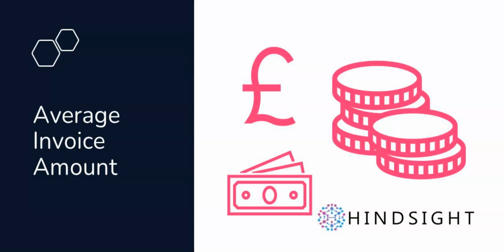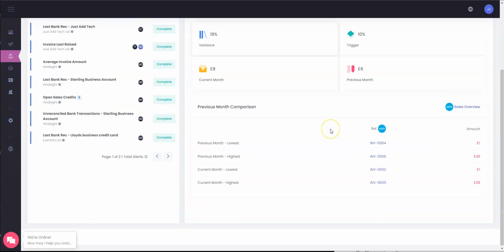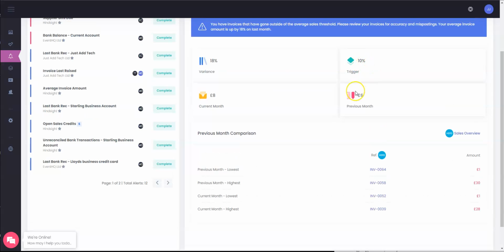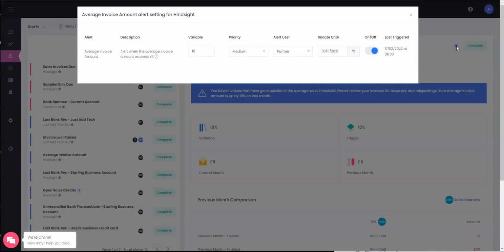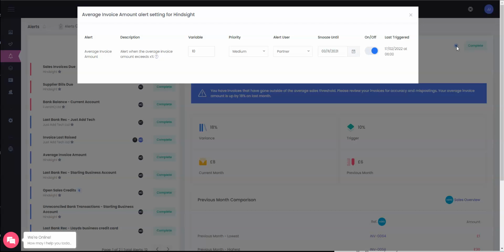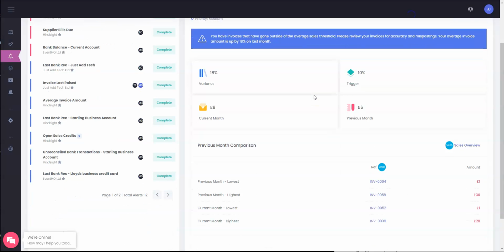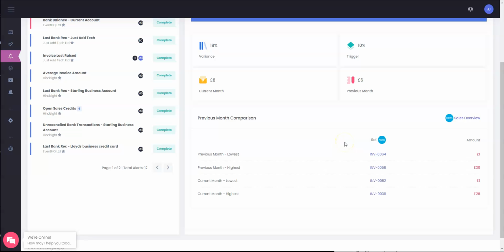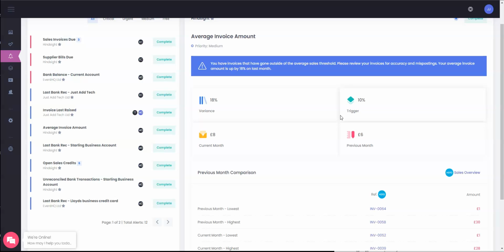Average Invoice Amount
The average invoice amount alert is a deeper look into what is happening in the sales.  It compares the average invoice value over the last month and flags invoices that fall outside of the range you set.

If your sales invoices typically fall in a range and then you have a deviation from the norm it could imply that someone has made a mistake or sales values are dropping.  Either way this needs to be investigated.  On the flip if sales have increased this could also imply a mistake which will lead to customer complaints.  It could represent an increase in average sales value in which case we should be celebrating the good and finding out what has changed and how this trend can continue.  What has the client done differently, what impact will this have on the business for example higher stock levels required.  These are all really good touchpoints to have with your clients.